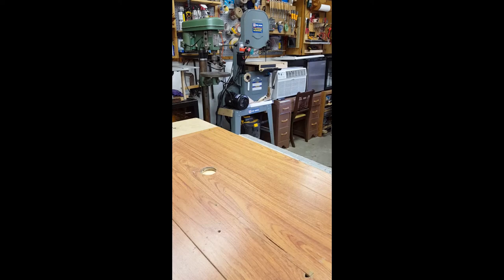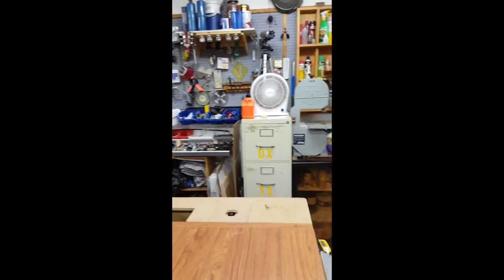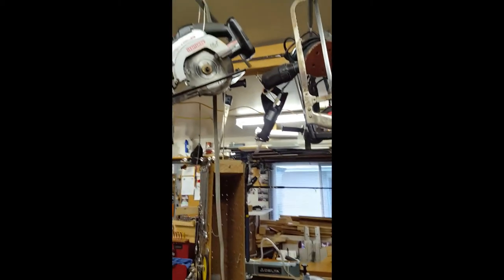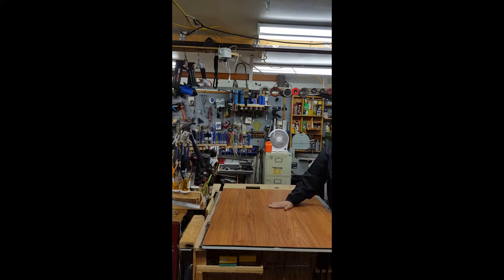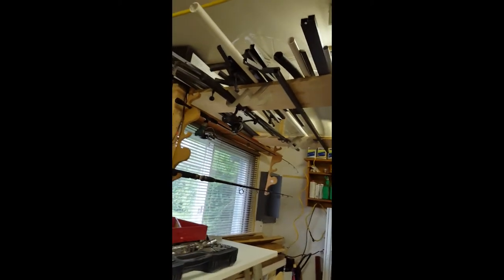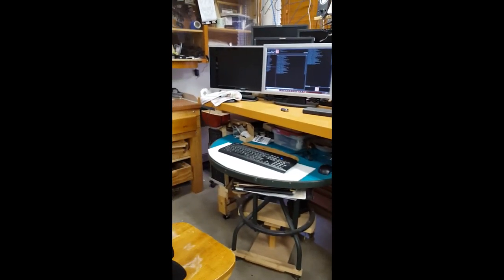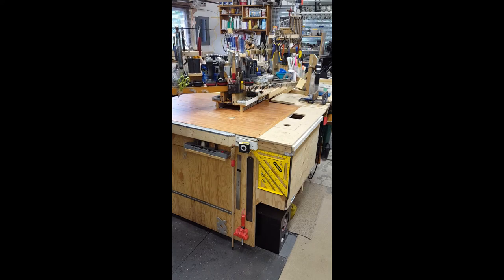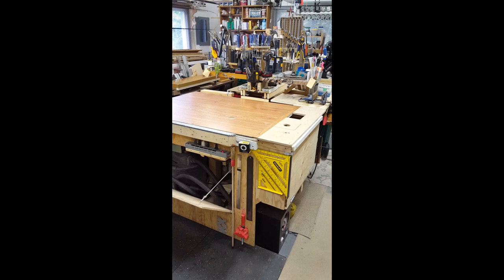My workshop inventory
Inventory pic's / videos of my workshop.